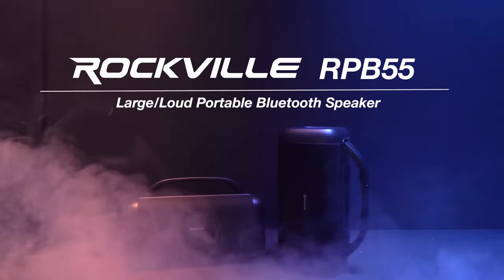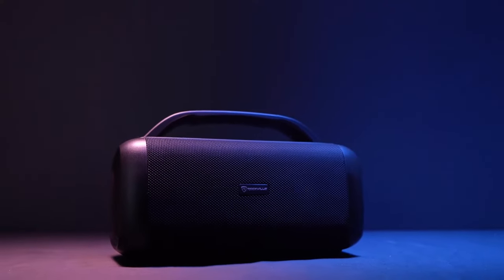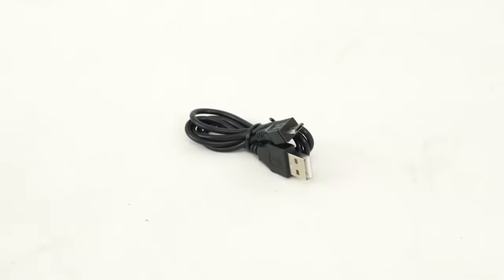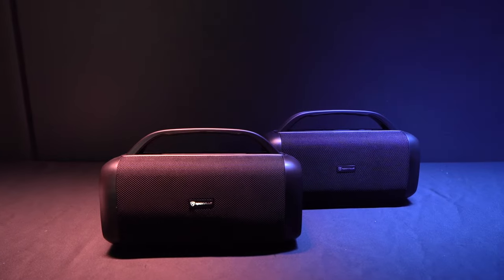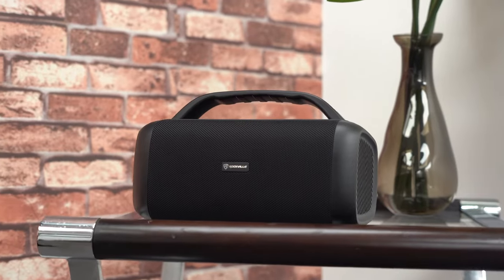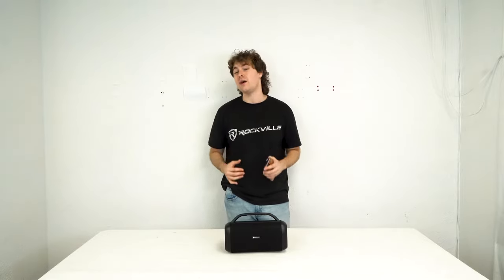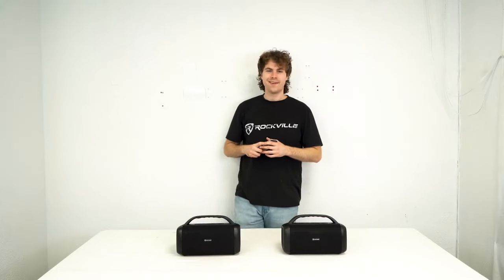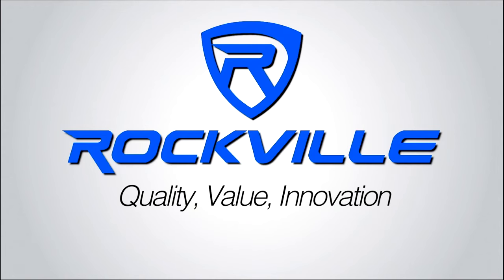All About Your Rockville RPB55 Large/Loud Portable Bluetooth Speaker with Deep Bass+Big Battery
Walmart:

What's in the Box:

Bluetooth speaker
USB charging cable
3.5MM to 3.5MM aux cable
Owner manual
Description:

The RPB55 is our extra-large portable speaker with deep bass and incredibly clear sound. It is a great size because its big enough to get loud and have a balanced sound with great bass but it is still very portable. This item has (2) 3.5" full range speakers for highs and mids and (2) passive bass radiators for lows. You can also link 2 of these together wirelessly to play in stereo.

Big Battery!

BUILT IN 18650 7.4V/4000mAh battery can last up to 16 hours at low volume, and up to 4 hours at max volume.

TWS - True Wireless Stereo

The TWS function allows you to wirelessly connect 2 of these speakers together to give you stereo sound. This will give you a left and right channel which translates into true stereo surround sound. If you want amazing sound in your bedroom you can put one of these on each side of your room and it will sound like you have a full surround sound speaker system!

Features:

Rockville RPB55 Big and Loud Portable Bluetooth Speaker Boombox
XL size speaker for deep bass frequencies and very loud overall volume
TWS - True Wireless Stereo Linking of 2 speakers
RMS Power: 20w x 2
(2) 3.5" 4 ohm full range speakers + (2) passive bass radiators for lows
Bluetooth 5.0 chipset (JL AC6926C V5.0+BR+EDR+BLE streams Bluetooth with high fidelity and is efficient on battery life)
Built in TF card slot and USB playback (supports cards or sticks up to 32GB)
Plays: MP2, MP3, WMA, APE, WAV
3.5MM aux input
Fast Charge Time: 2-3 Hours
7.4V/4000mAh battery lasts 16 hours at low volume, and up to 4 hours at max volume
Battery charges with included USB cable
Play, Pause, Skip Forward, Skip Back, Volume Up, Volume Down
Remote will control next song, play, and pause on popular apps like Pandora, Spotify, and others
33 Foot Maximum Bluetooth Range
The built-in microphone allows you to make and receive phone calls hands-free
Compatible with any Bluetooth devices such as iPad, iPhone, Laptops, Android phone, other cell phones, iPods, Tablets and other Bluetooth MP3 Players
Carry Handle
Product Dimensions (Inches): 11.81" L x 5.66" W x 7.3" H
Product Weight: 5.16 lbs.
Color: Black